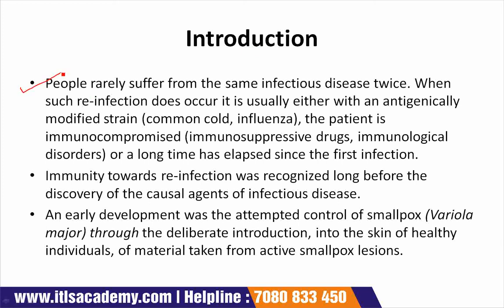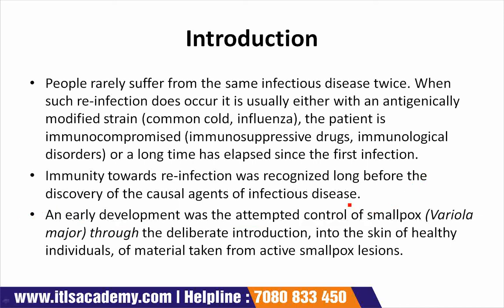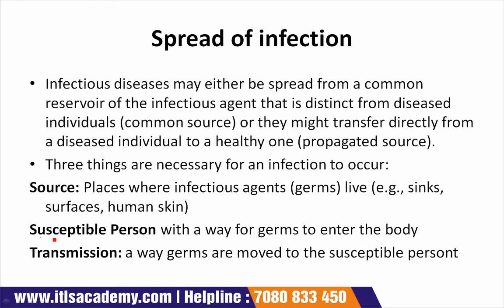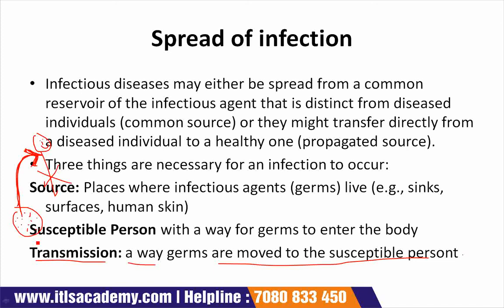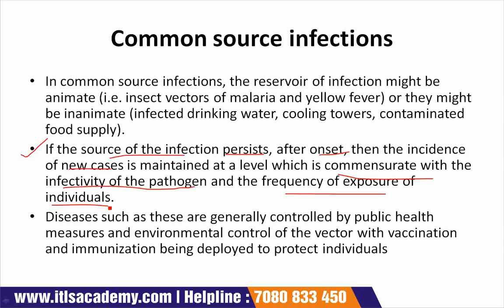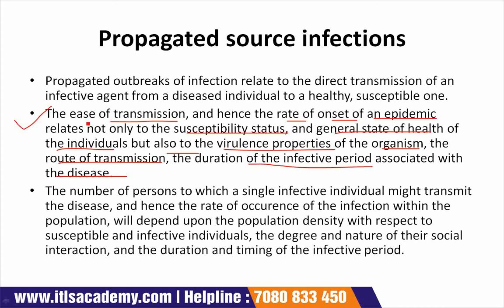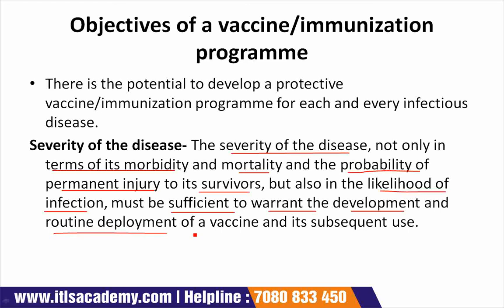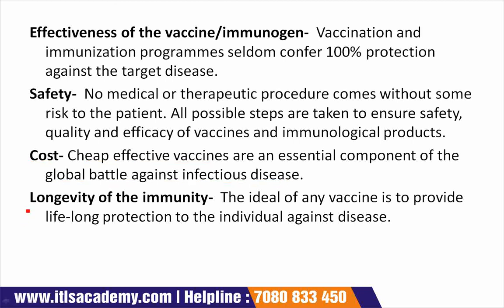LECTURE 35: VACCINATION AND IMMUNISATION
Pharmaceutical Microbiology
3 Months Online Certificate Course

Career in microbiology, microbiology jobs, pharmaceutical microbiology, microbiology training microbiology course